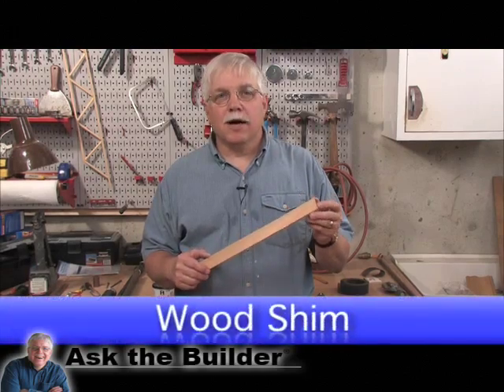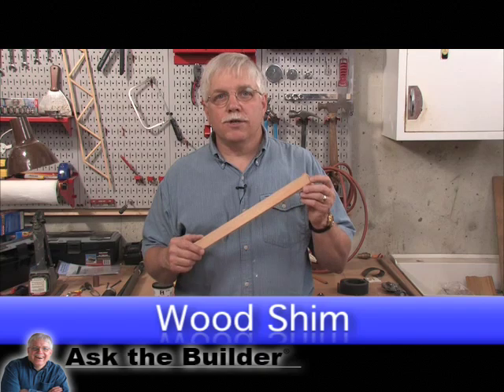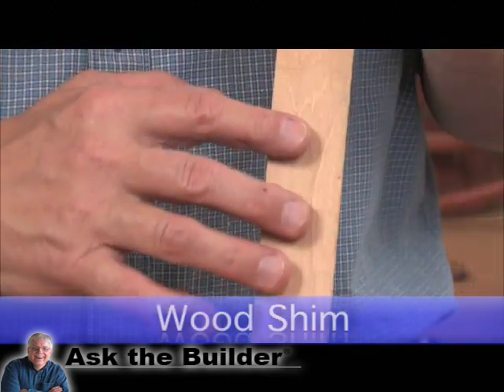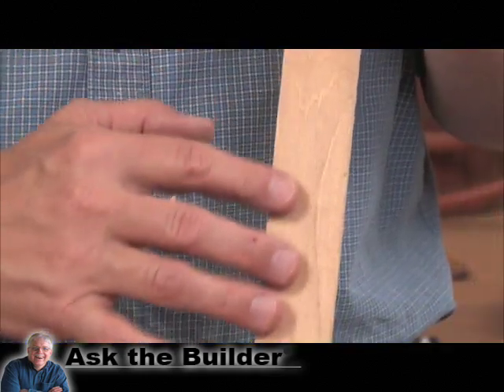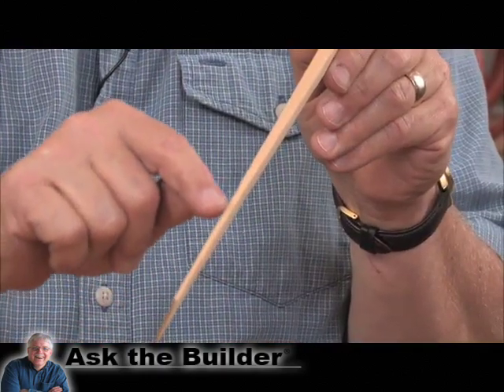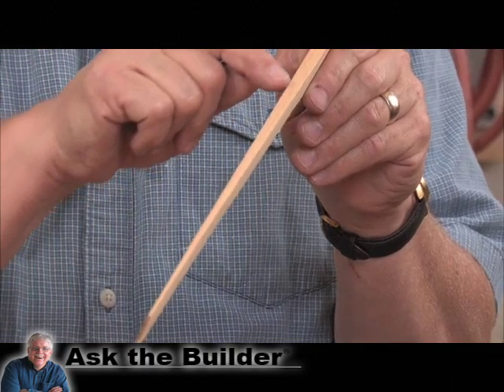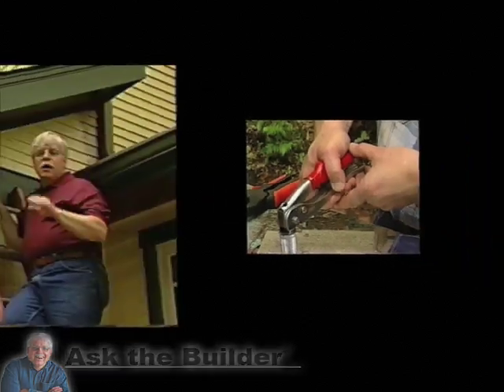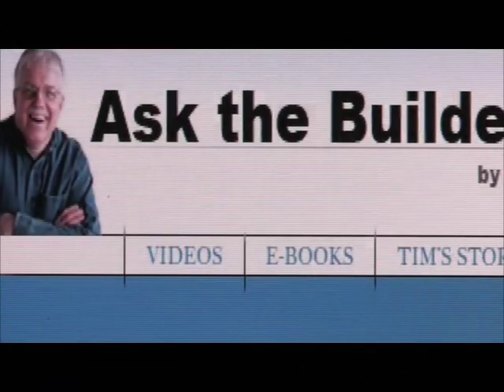Wood Shim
Tim Carter of defines a wood shim.